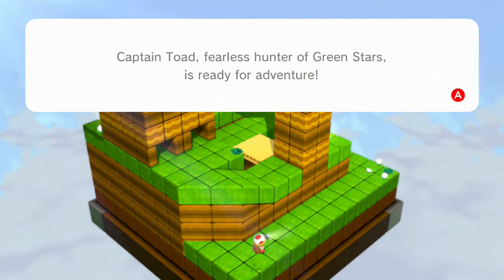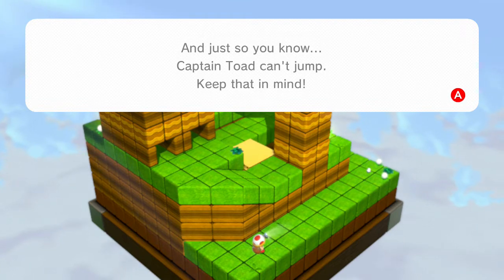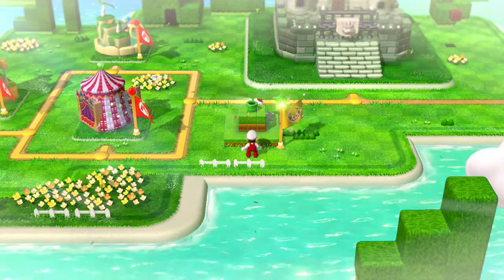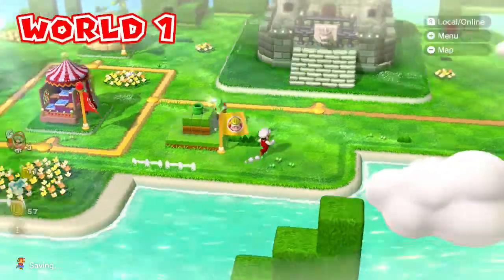Green Stars - Super Mario 3D World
While your hopefully laughing at the silly things we do feel free to leave a comment giving us tips or just to chat, and just maybe your comment will end up making us laugh.

Inator Army Book Series: